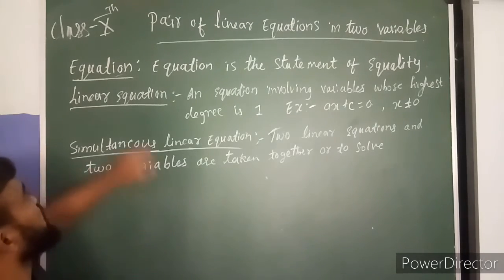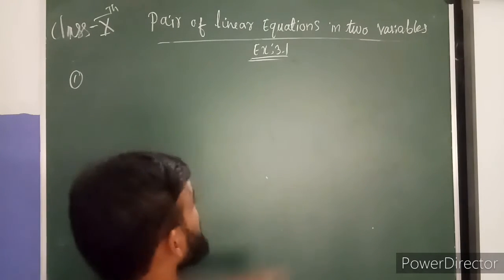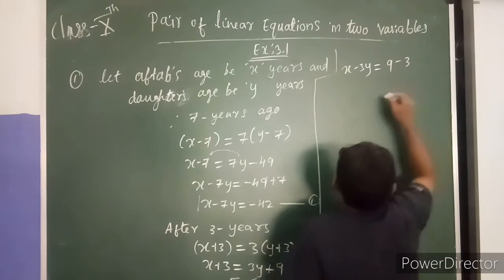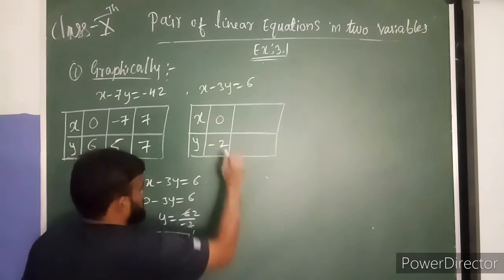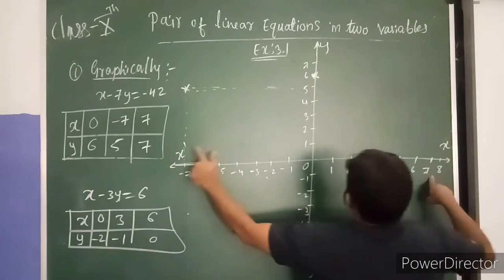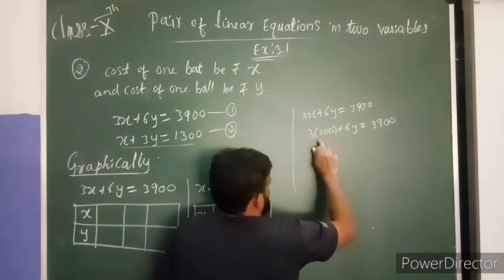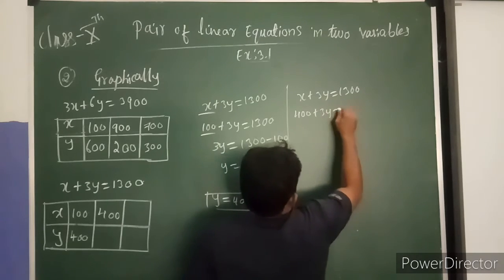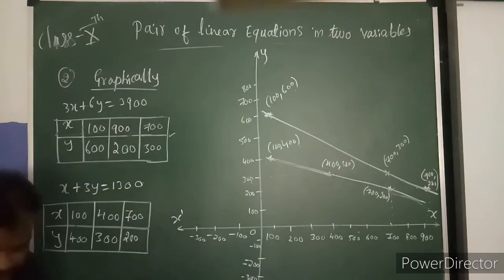Class-10, Pair of linear equations in two variables. Part-1